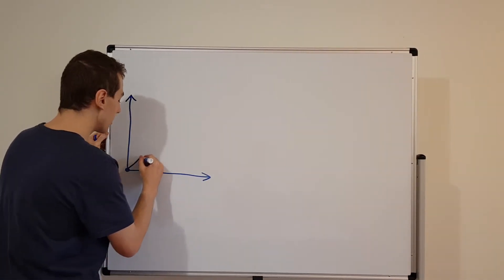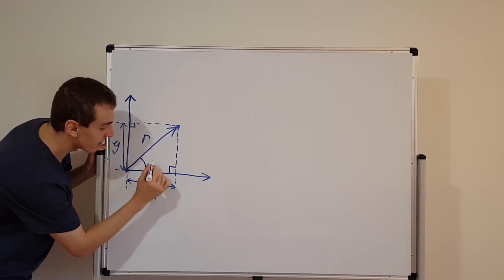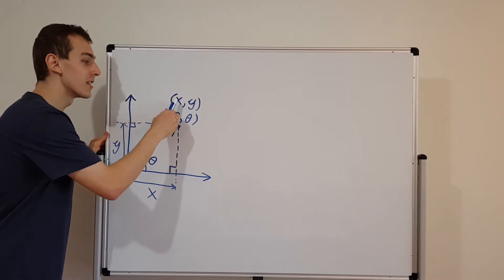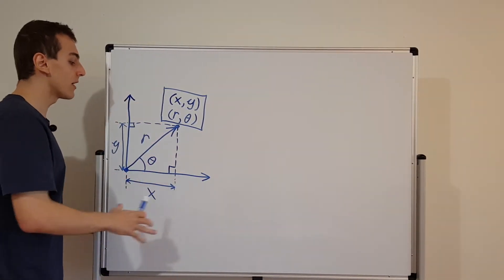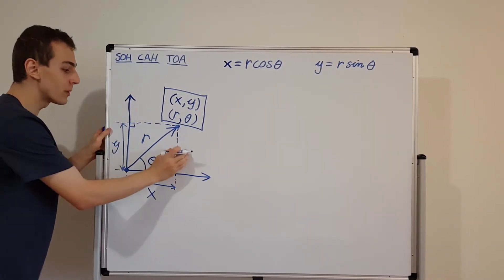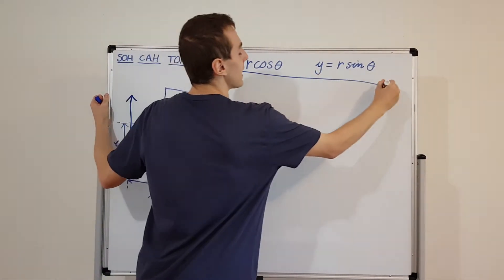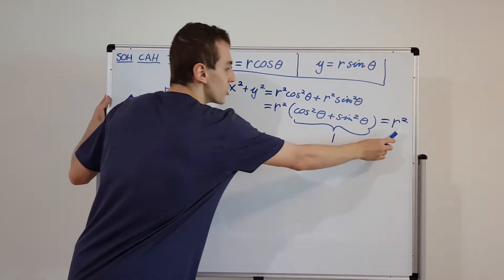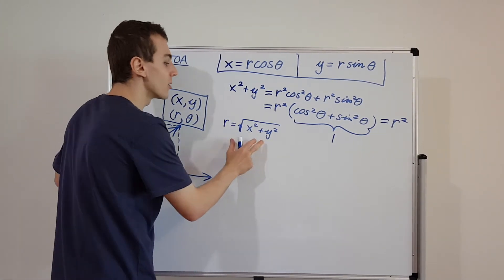Converting between Cartesian and Polar Coordinates || 2D Coordinate Systems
I introduce coordinate systems in 2 dimensions, which will be used in subsequent classical and quantum mechanics videos in the playlist above.